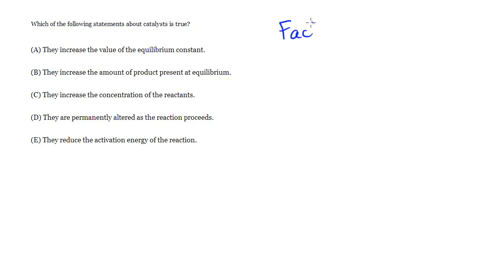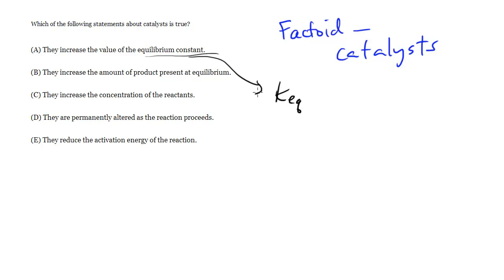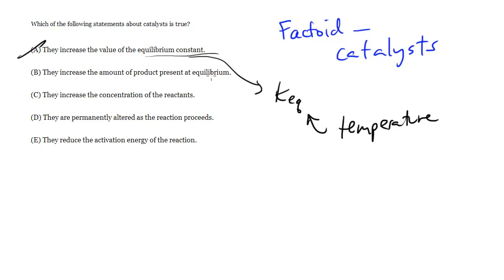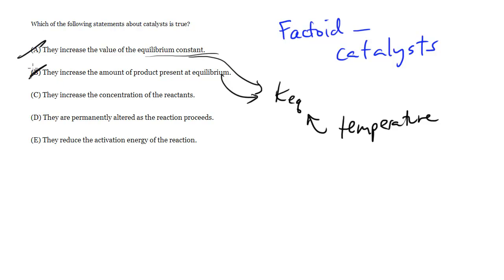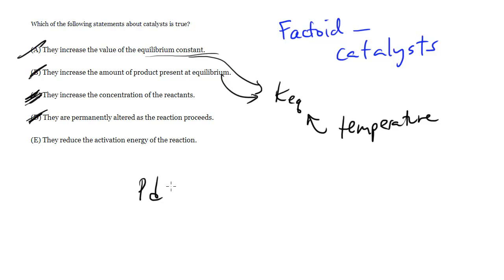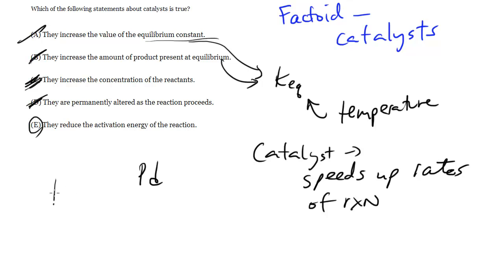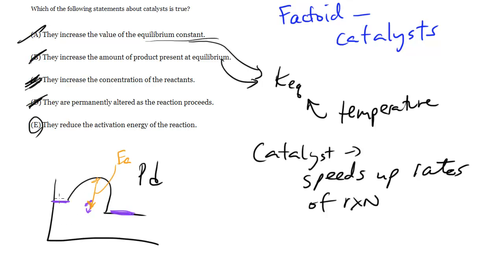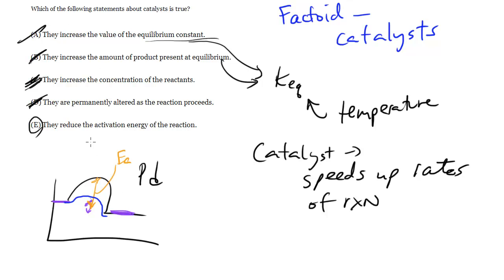Catalysts, SAT Chemistry Review #28